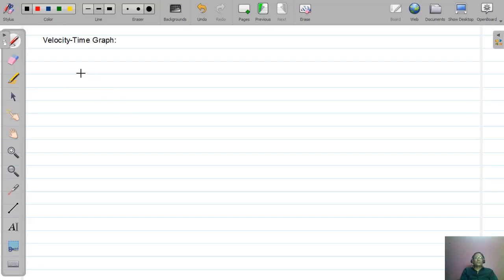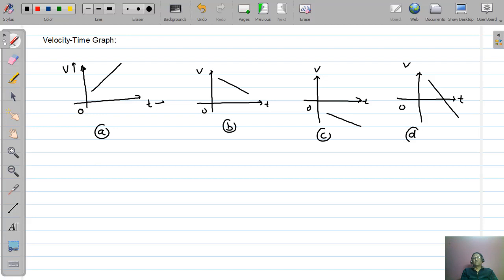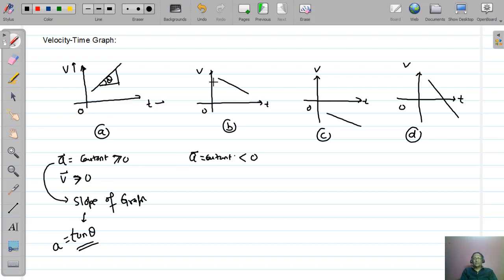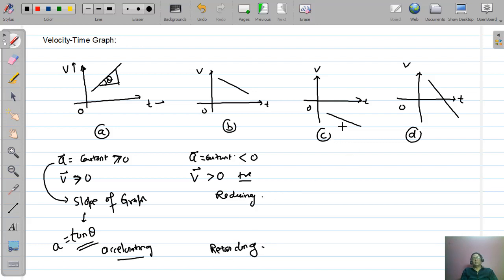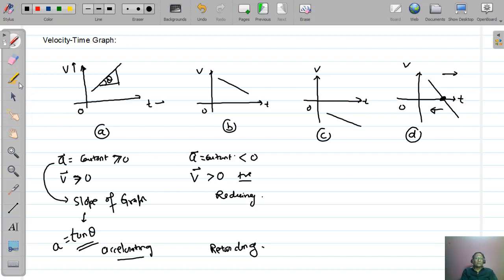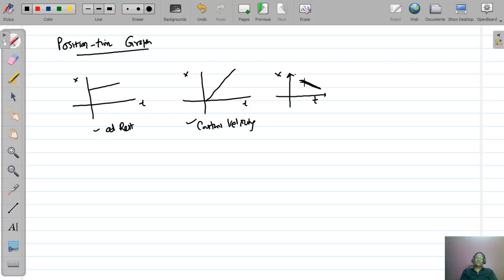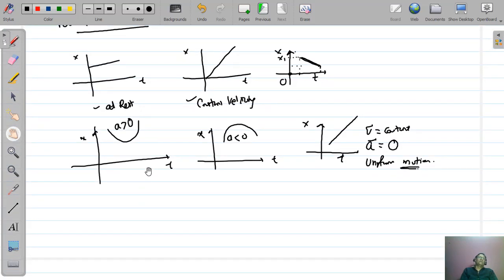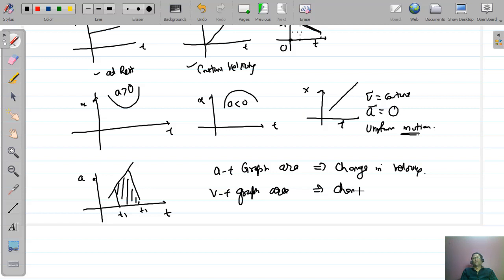2.5 Kinematics - Position/Velocity/Acceleration -time Graphs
This video explains the following :
1) Position-time Graph
2) Velocity time Graph
3) Acceleration Time Graph